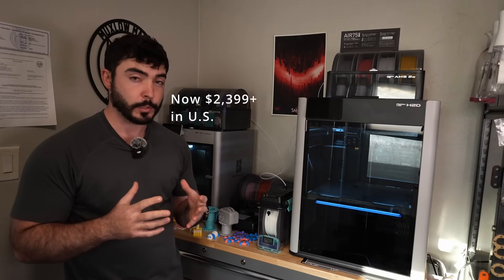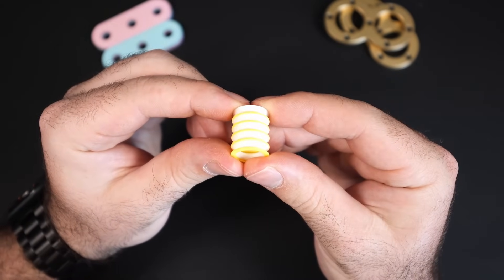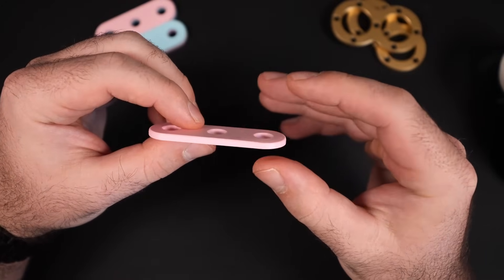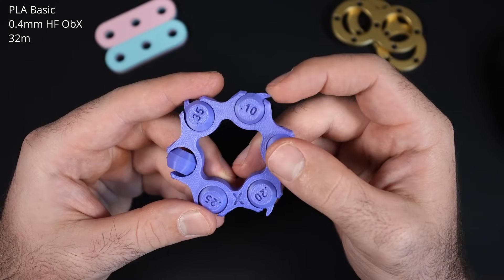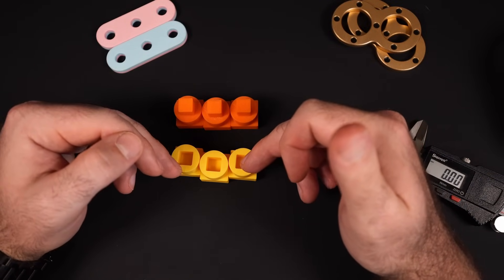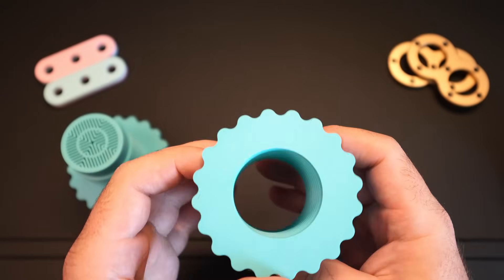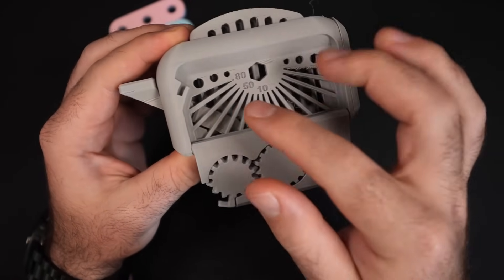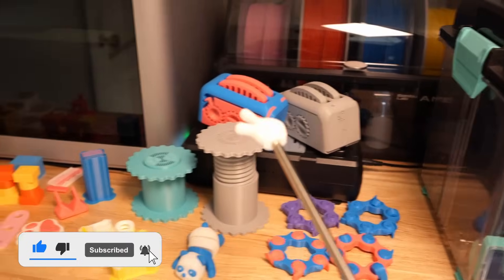Bambu H2D First Prints - [ Surprising Results ]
Curious how the new Bambu Labs H2D actually performs? In this video, I put it to the test with over 14 first prints using PLA, PETG, TPU, and ASA. From tolerance checks to nozzle changing and surface finish, I cover the good, the bad, and the unexpected.

Whether you're thinking of buying the H2D or just want to see what this CoreXY beast can do, this is your real-world look at print quality straight out of the box.

00:00 - Intro
00:30 - All Prints sneak peak
00:57 - Vision Encoder Plate
01:16 - Benchy
01:37 - Multicolor Panda
01:59 - Multi-material Paw
02:30 - TPU + PETG Print
03:14 - Tesla Adapter, PETG HF, X1C
03:43 - Tesla Adapter, PETG HF, H2D
04:15 - TPU Prints
05:02 - Warped Print
05:52 - Tolerance tests
07:31 - X1C Tolerance test
08:02 - Dimensional Accuracy test
10:51 - ASA Prints
11:36 - More PETG HF
12:29 - Multi-color Torture Toaster
14:19 - PETG HF Torture Toaster
15:45 - Final comments
17:00 - Outro

If you want to support my business, or just check out my current designs on the market, here are my shop links: